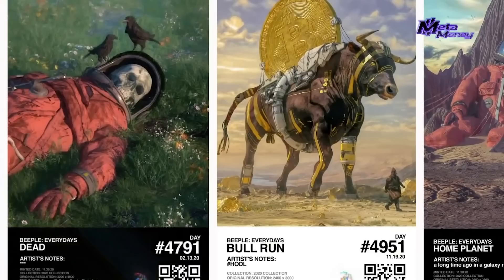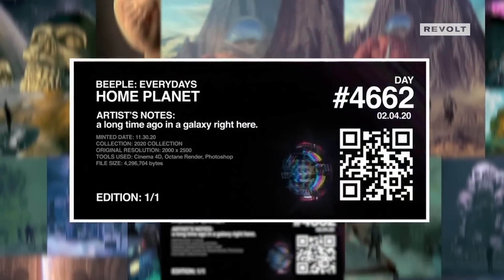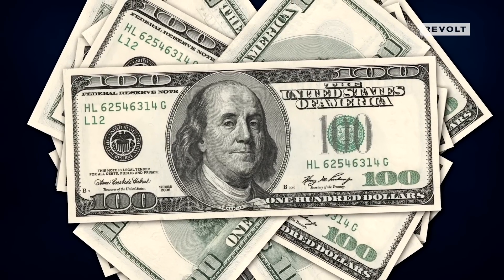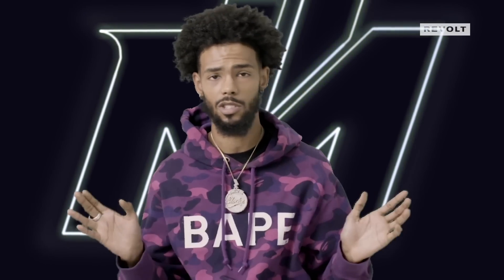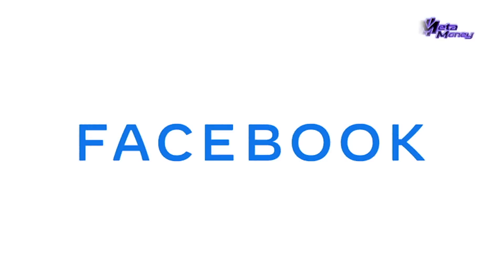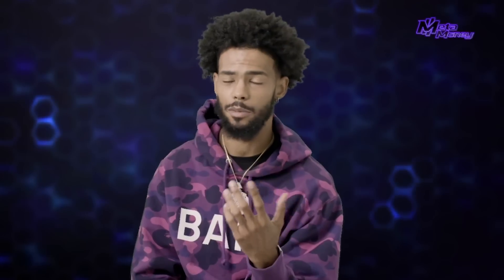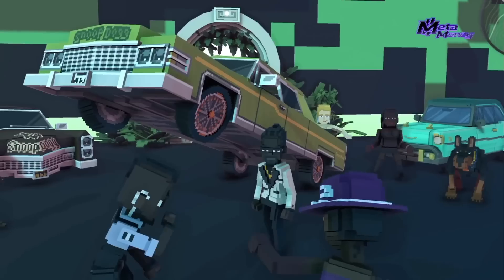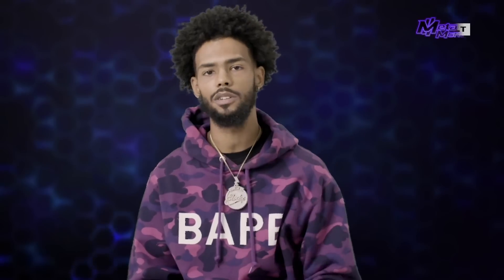What Is The Purpose Of Smart Contracts & How Can You Benefit From Them? | MetaMoney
In episode 3 of MetaMoney, host Stockz gets you prepped for the new digital world of Web3 with a breakdown of smart contracts, what they are and what the benefits are to using them.

About REVOLT :

Launched by Sean "Diddy" Combs, REVOLT.TV is #1 destination in hip hop. Focused on expertly curating the best of the best in music and engaging youth in social conversation, the multi-genre, multi-platform network offers breaking music news, videos, artist interviews, exclusive performances, and original programming. Artists REVOLT.TV covers include: Joe Budden, Drake, Chance the Rapper, Jay-Z, French Montana, Lil Wayne, Puff Daddy, Diddy, Future, Rick Ross, Remy Ma, Nicki Minaj, Beyonce, Rihanna, Lil Yachty, Kendrick Lamar, Kanye West, Solange, and many more.